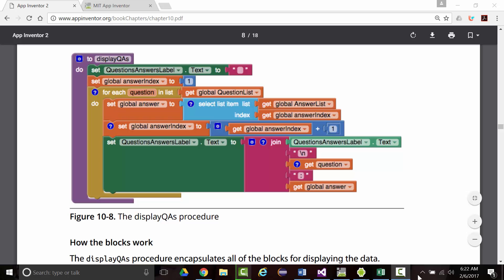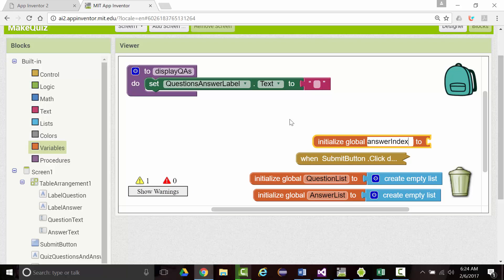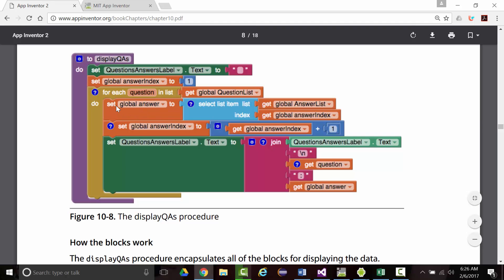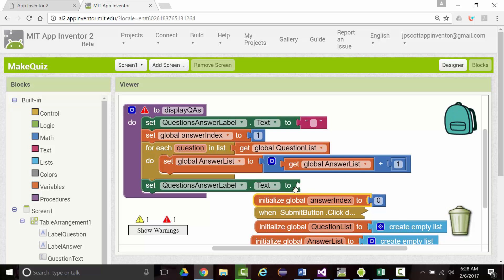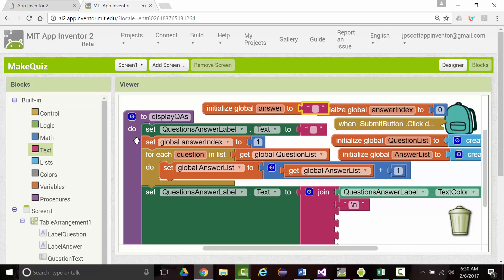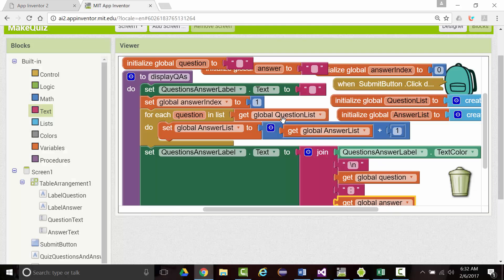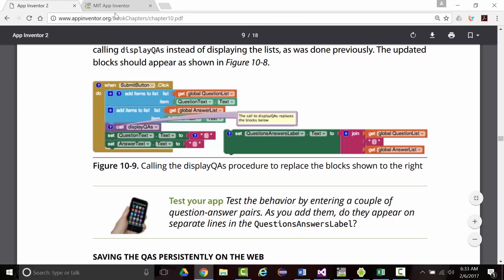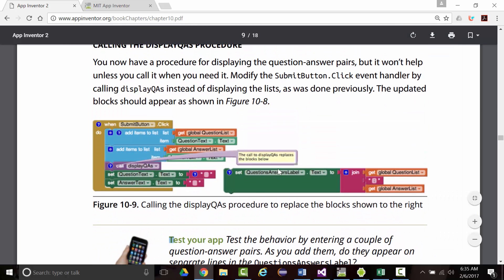AppInventor2 - Lecture48 - TextBook Chapter10 - MakeQuizTakeQuiz - Part03